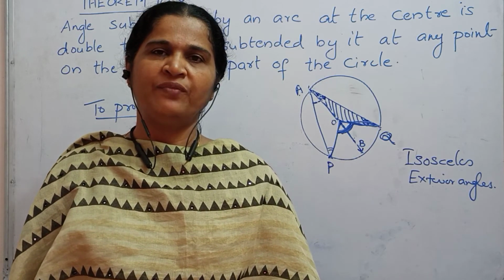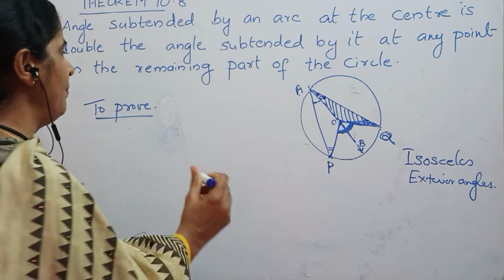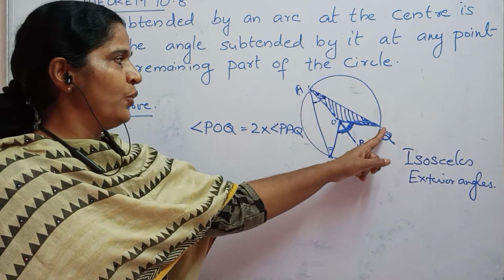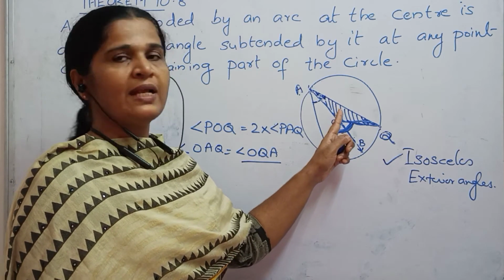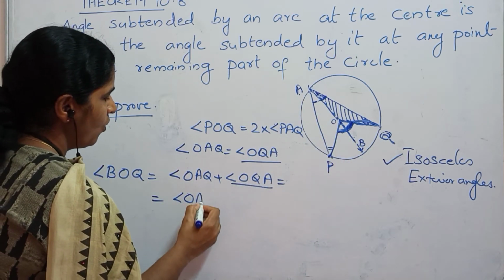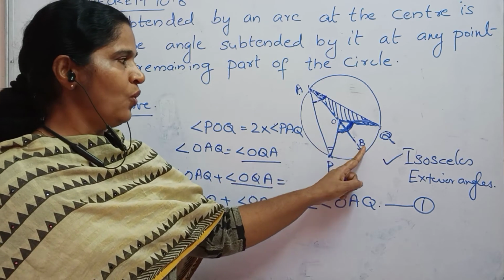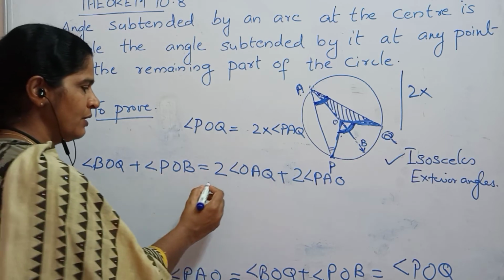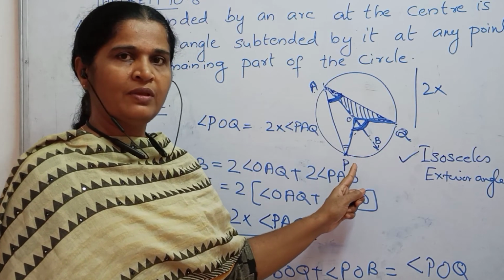SHERLY'S MATHSCLASS | CBSE CLASS 9 | Circles | THEOREM 10.8 | Proof | NCERT | ENGLISH EXPLANATION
Studying maths made easy
with  SHERLY'S MATHSCLASS